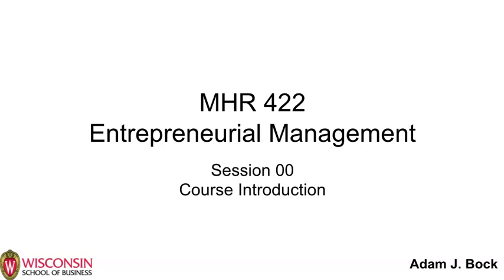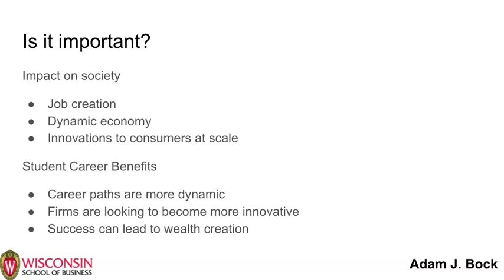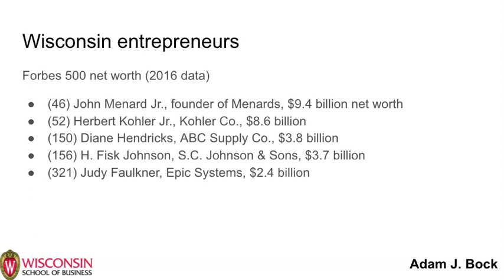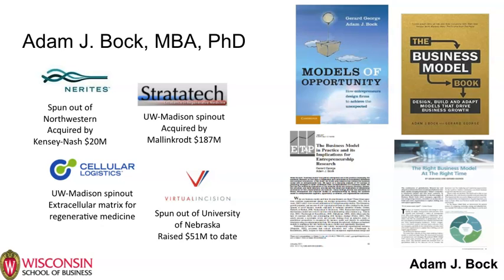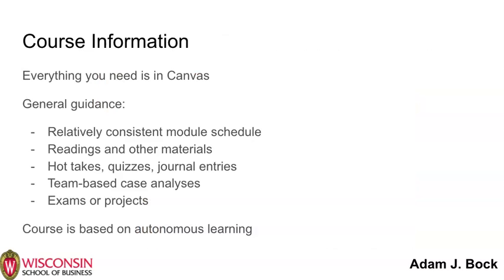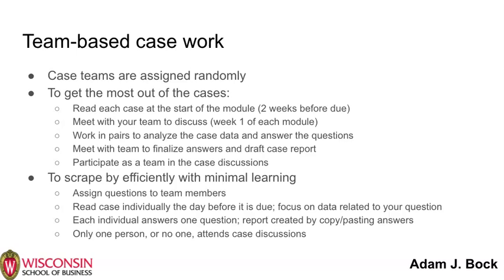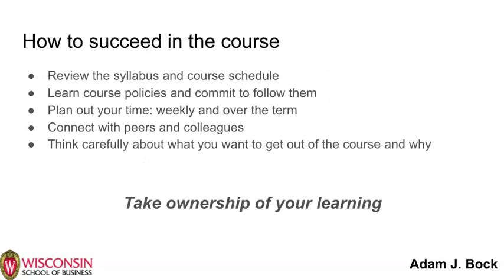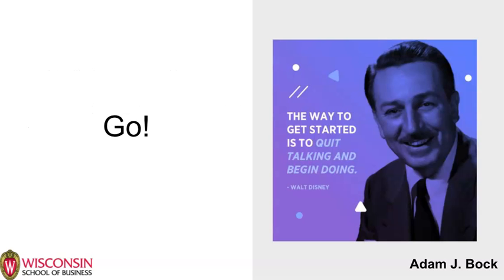MHR 422 Session 00